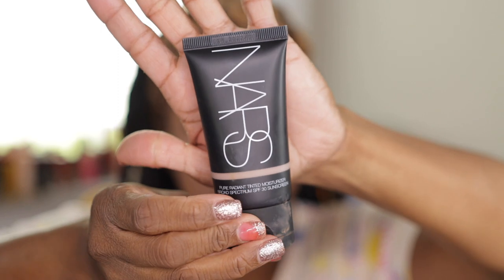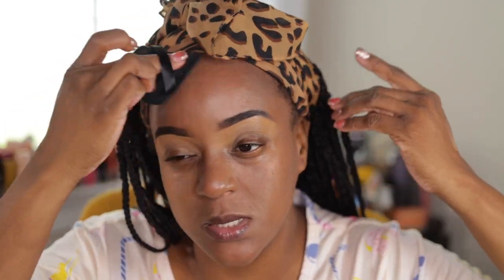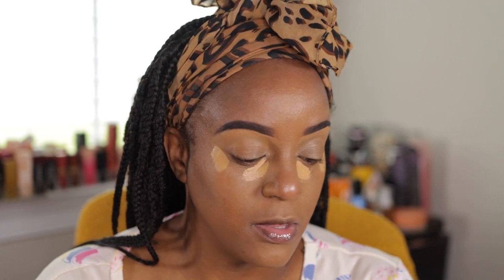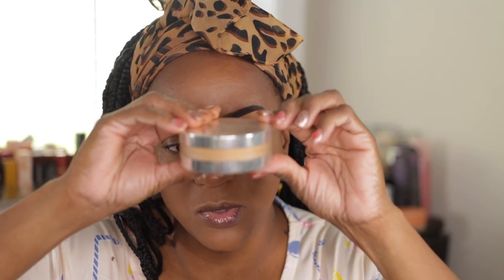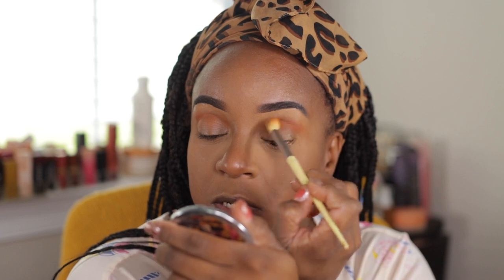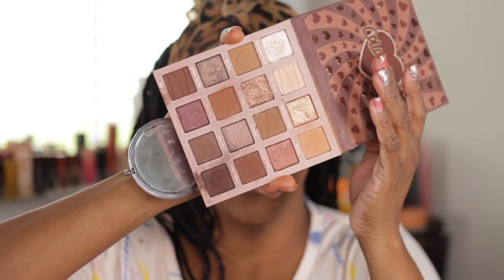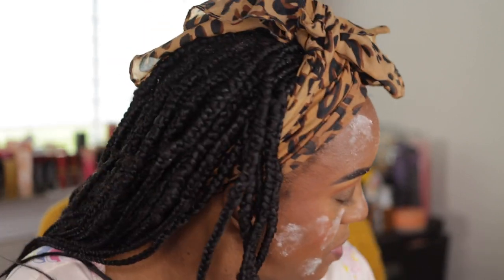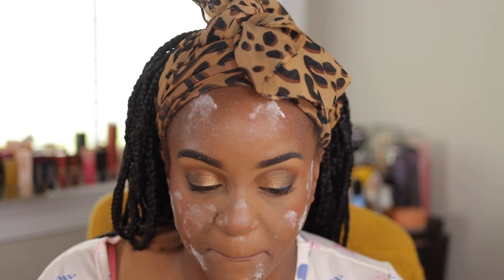TRYING IT AGAIN‼️IS IT THE SAME AS THE FIRST TRY❓NARS TINTED MOISTURIZER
NARS TINTED MOISTURZER-

My Favorite Lashes From Amazon⬇️

Equipment Used
Soft Boxes
Ringlight
Canon 90D
I MOVIE